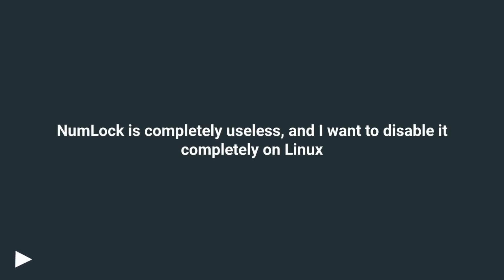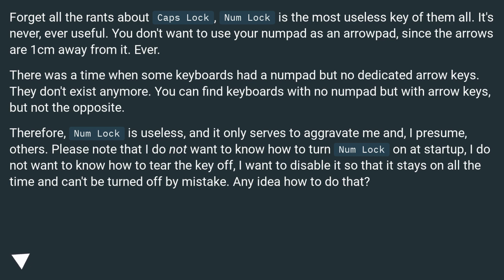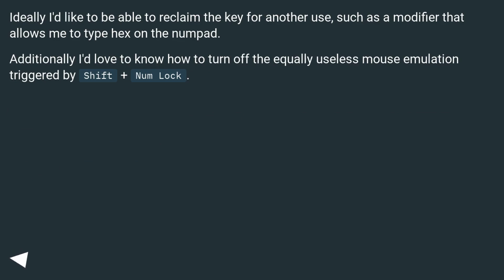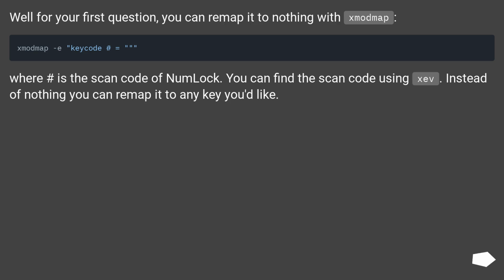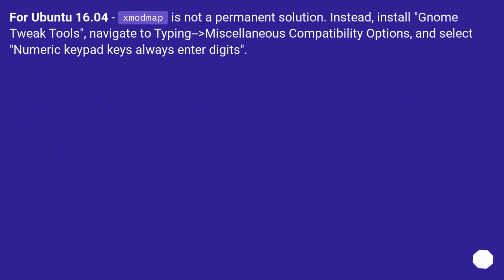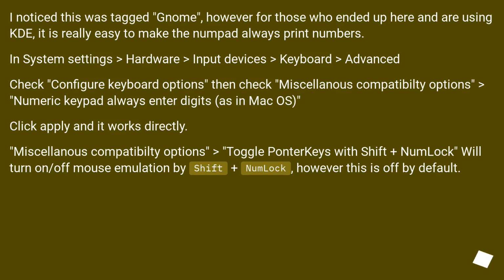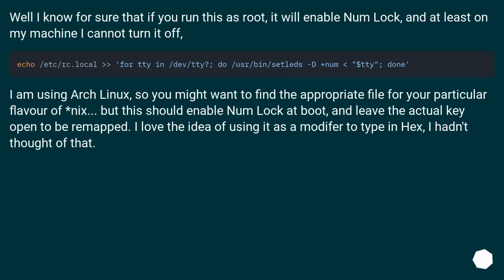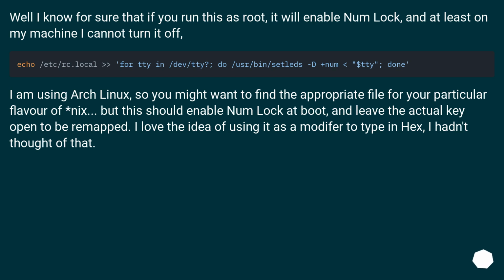NumLock is completely useless, and I want to disable it completely on Linux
Chapters
00:00 Question
01:24 Accepted answer (Score 23)
01:49 Answer 2 (Score 4)
02:14 Answer 3 (Score 3)
03:04 Answer 4 (Score 2)
03:42 Thank you